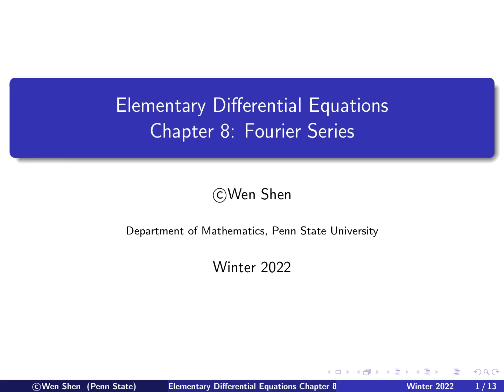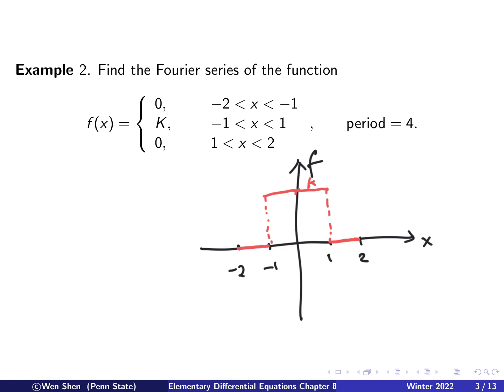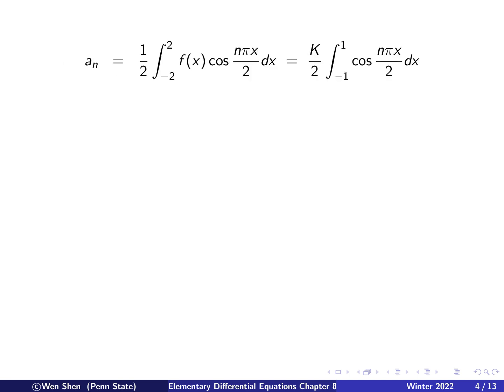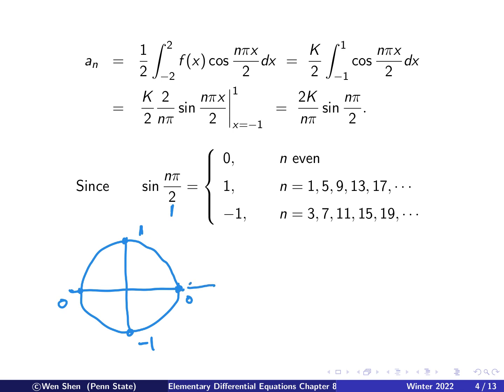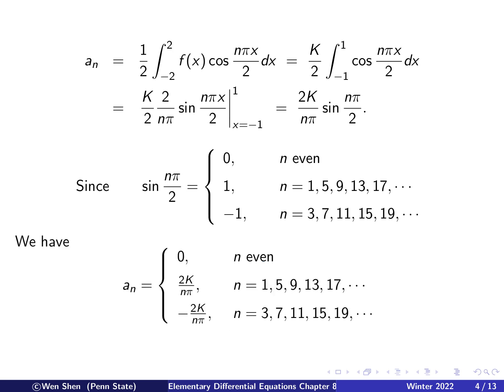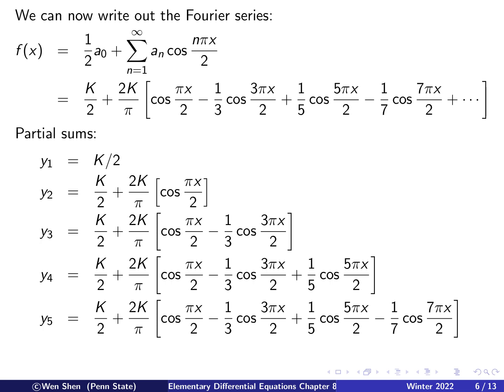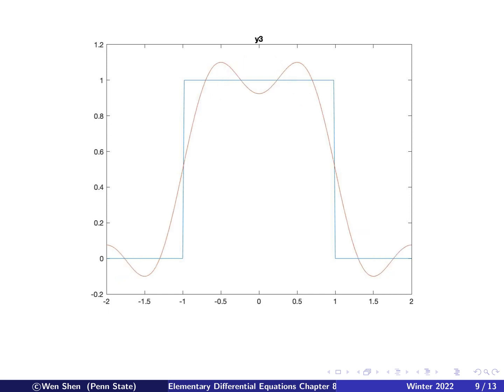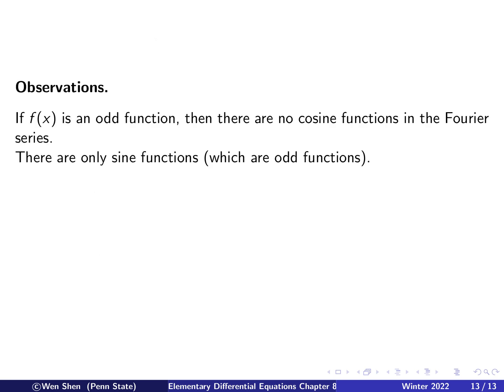V8-4: Fourier series Example with an even, discontinuous function; Elementary Differential Equations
Fourier series, for even function;
example of a piecewise constant function;
Partial sums and their plots;